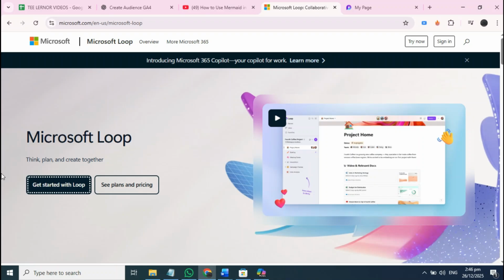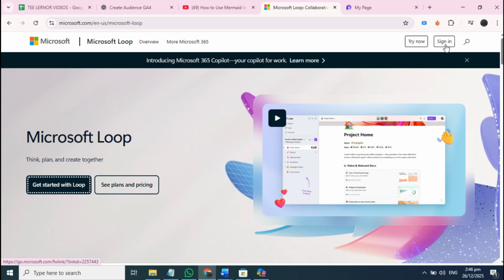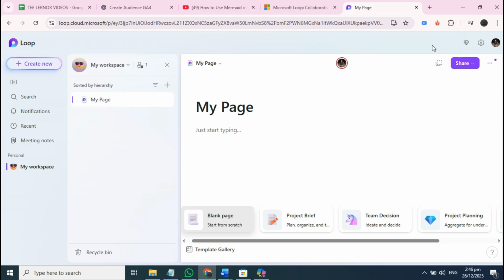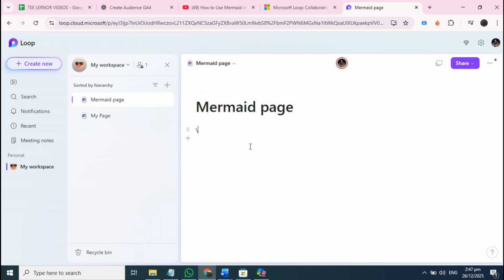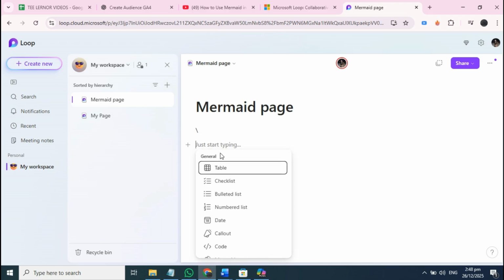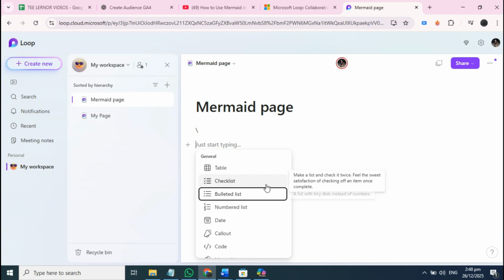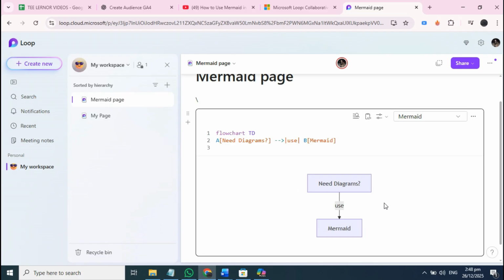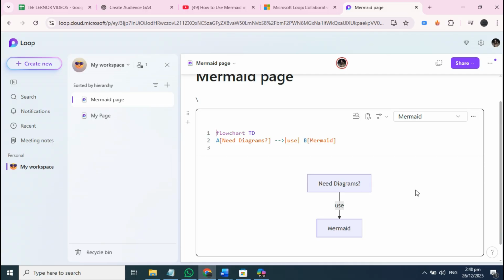How to Use Mermaid in Microsoft Loop